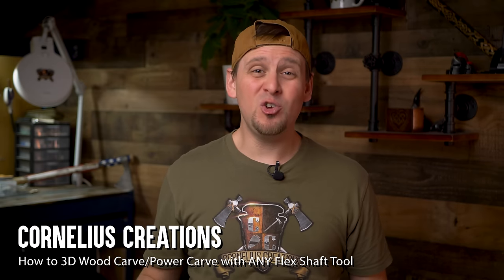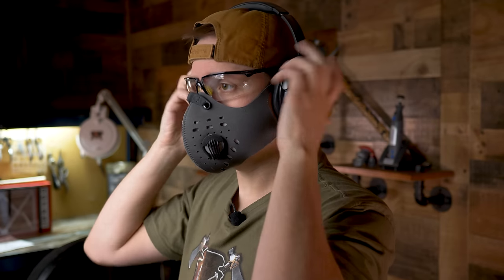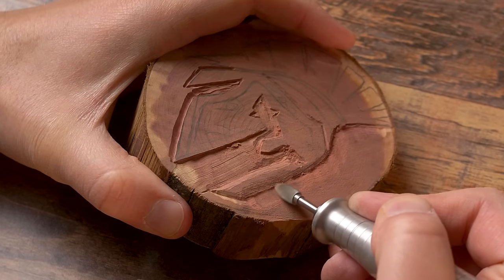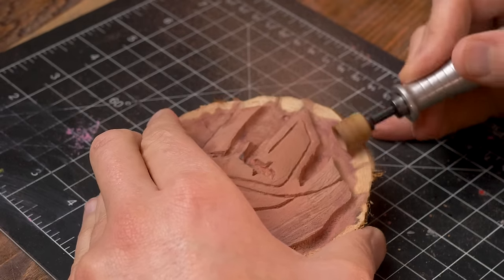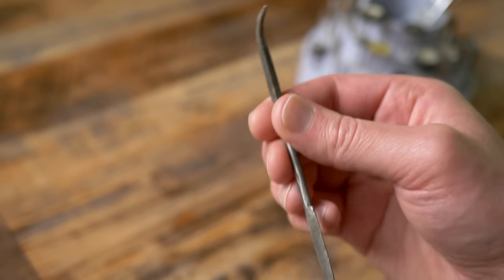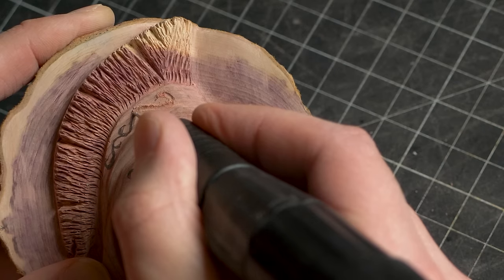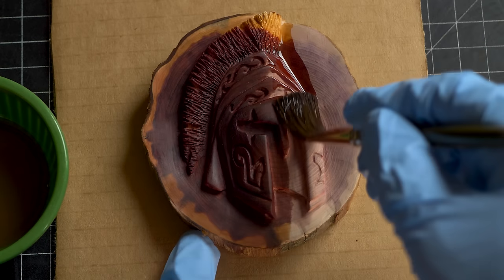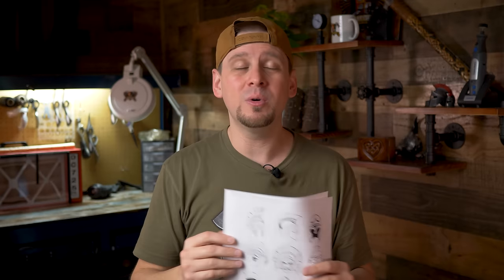How to 3D Wood Carve/Power Carve with ANY Flex Shaft Tool!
In this video I will teach you how to 3D wood carve/power carve with any flex-shaft rotary tool like the Dremel tool. 👇 Tools I used 👇
Dremel 4000 on Amazon
Cheaper Option
PSI Dust Collector
⚔️ Spartan Wood Carving Template Bundle ⚔️
Dust Mask
Fog-Proof Safety Glasses
Foredom SR Series MY FAVORITE on Amazon
Dremel Stylo
Marathon 111 Micromotor
Wood Rounds
(Not Cedar)

⚡︎ FOREDOM CARVER (MY FAVORITE)
⚡︎ DREMEL 4000 CARVER
⚡︎ CHEAPER CARVER
⚡︎ CARVING HAND TOOLS

⚡︎ ROTARY BURS
⚡︎ BEST WOODBURNER
⚡︎ GOOD WOODBURNER
⚡︎ CARVING KNIFE SET
⚡︎ WOODCARVING APRON
⚡︎ DUST COLLECTOR

⚡︎ CHEAPER DUST COLLECTOR
⚡︎ SCROLL SAW
⚡︎ MINI GRINDER
⚡︎ CARVING LIGHTS I USE
⚡︎ CHEAPER LIGHTS

⚡︎ DUST MASK
⚡︎ FAVORITE STAIN
⚡︎ MY LEATHER WORKING KIT
⚡︎ CARBON PAPER